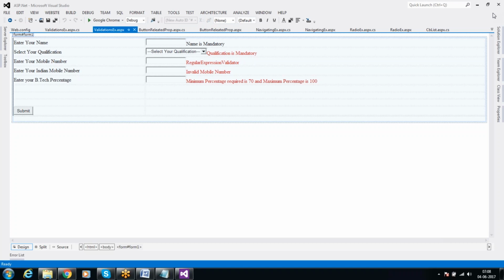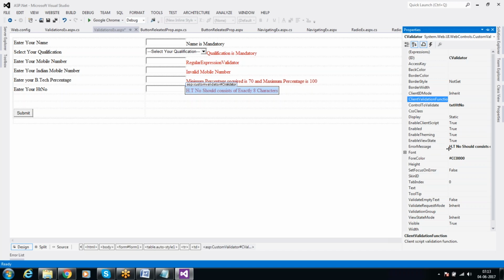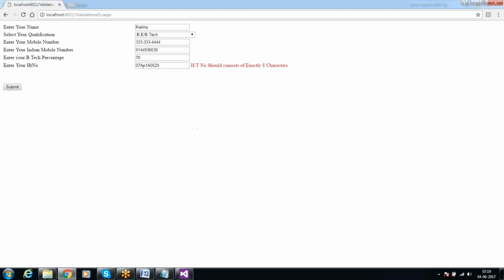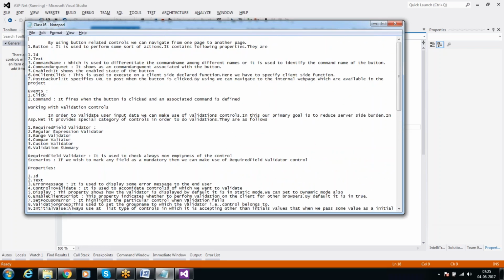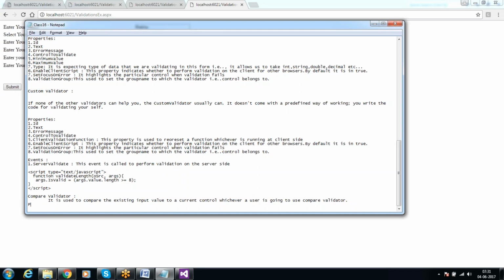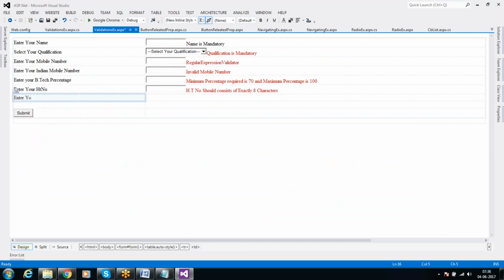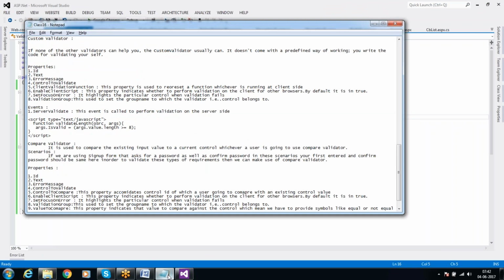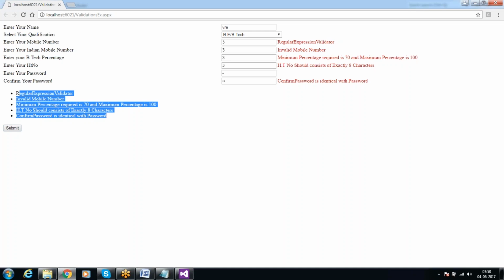Custom Validator Example in ASP.Net Video Tutorial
1.What is a Custom Validator in Asp.Net?
2.What is Validation Summary in Asp.Net?
3.How Custom Validator Works on Client Side in Asp.Net?
4.How Custom Validator Works on Server Side in Asp.Net ?
5.Examples of Custom Validator and Validation Summary in Asp.Net?

Regards
PNV Technical HUB